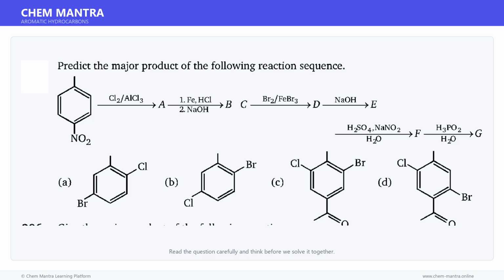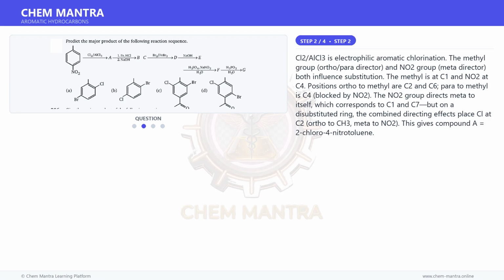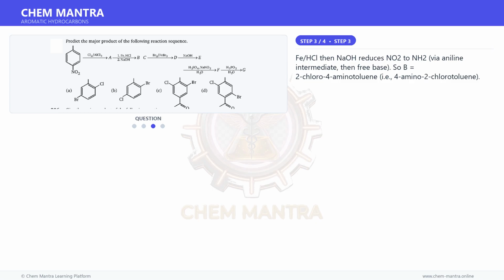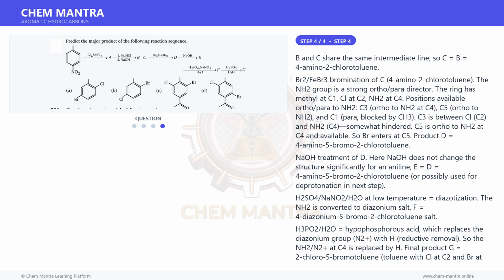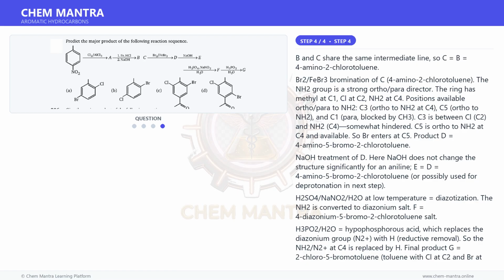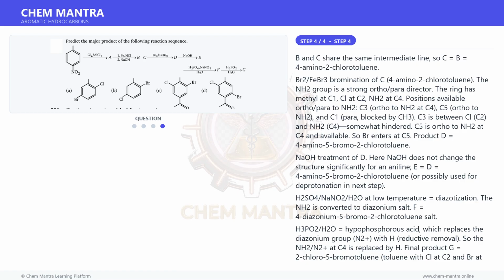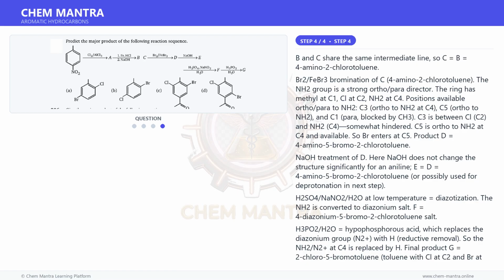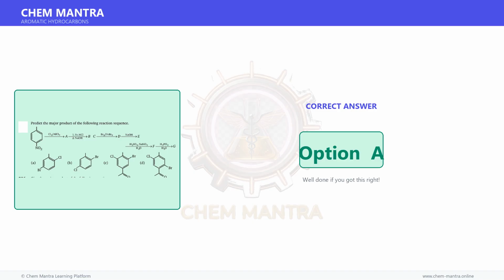Aromatic Hydrocarbons | JEE & NEET Chemistry | Chem Mantra